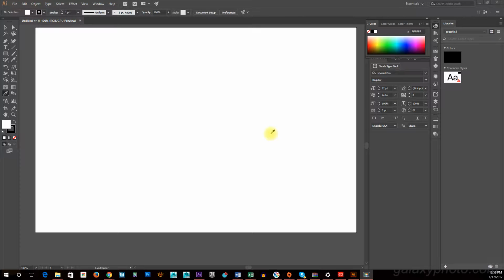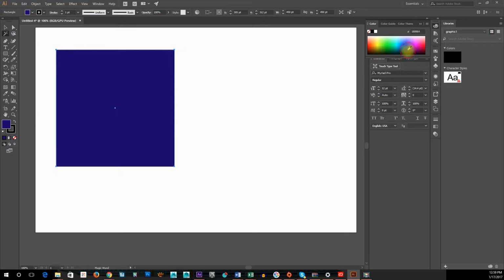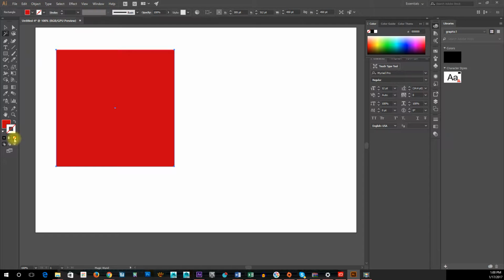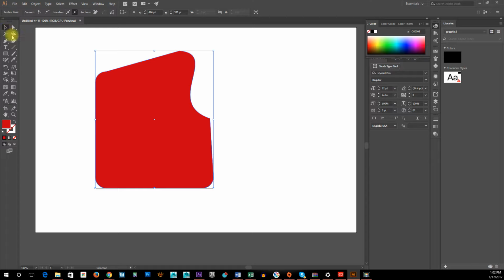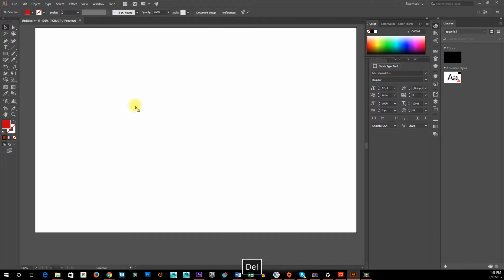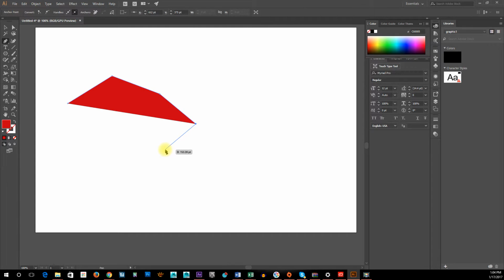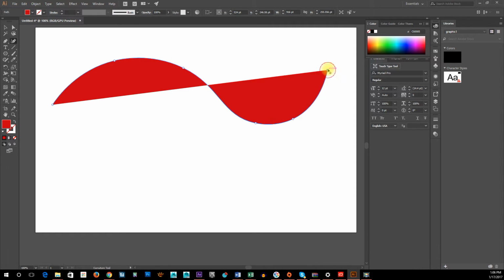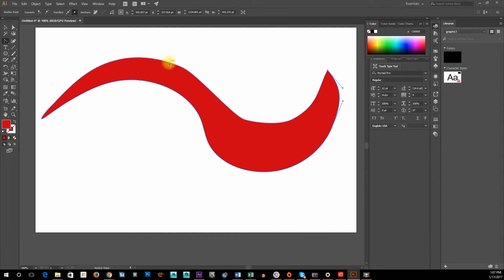2 Illustrator Creating and Editing Shapes